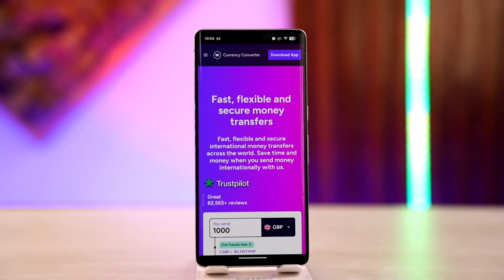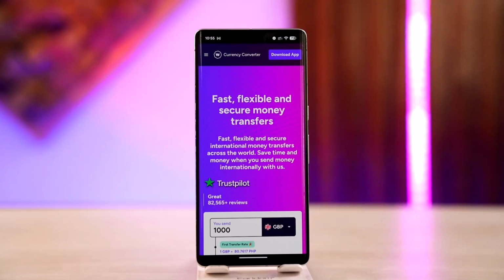How to Verify Your Identity for WorldRemit Transfers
This video provides a step-by-step guide on how to verify your identity for a WorldRemit transfer. Identity verification is a standard security procedure required by money transfer services to comply with financial regulations and protect against fraud.

The process typically begins after you have created your WorldRemit account. You will receive an email from WorldRemit containing a secure link to upload your verification documents. Click on this link, which will direct you to a page where you can submit the required materials. You will need to provide a clear, high-resolution photo or scan of a valid government-issued photo ID. Acceptable forms of ID include a passport, driver's license, or national ID card. Ensure the image shows your full name, date of birth, and document number clearly, and that you capture both the front and back of the card if applicable. You may also be asked to take a live selfie to match your face with the photo on your ID. In some cases, WorldRemit might request additional proof of address, such as a utility bill or bank statement that is less than six months old. After you have successfully uploaded all the required documents, the verification process typically takes 24 to 48 hours. You will receive an email notification once your identity has been confirmed and your account is fully unlocked for transfers.

Timestamps:
0:00 - Introduction
0:25 - Receiving the Email with the Upload Link
0:44 - Uploading a Clear Image of Your Government ID (Front & Back)
1:02 - Taking a Selfie and Providing Proof of Address (If Requested)
1:12 - Waiting for Approval (24-48 Hours)